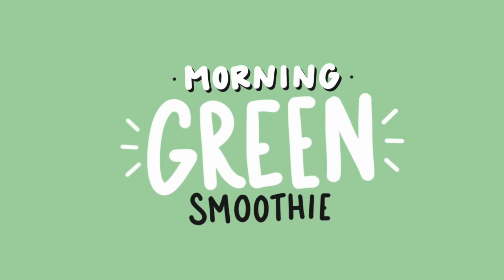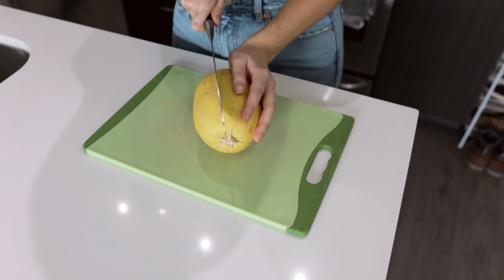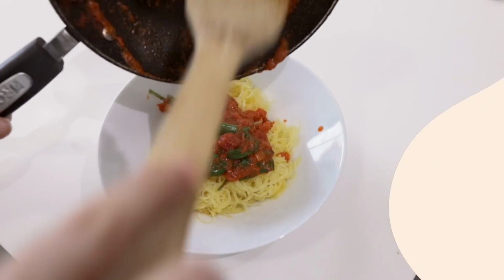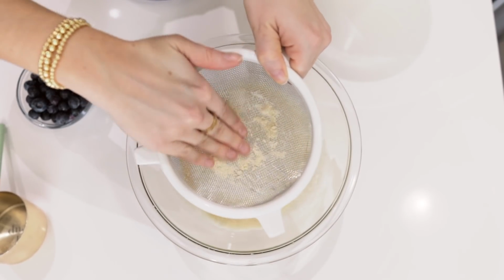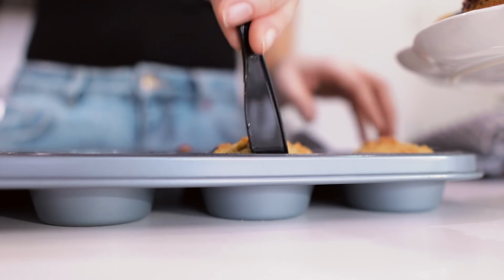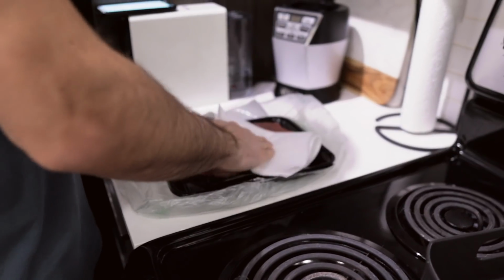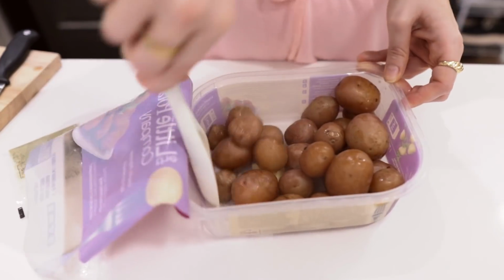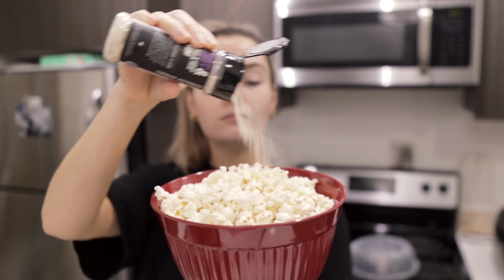WHAT I EAT IN A DAY Gluten Free & Healthy!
Welcome to my first What I eat in a Day of 2021! I'm sharing my Healthy & Realistic What I Eat in a Day that's also Gluten Free! I also included a Bake with Me for some delicious and super easy muffins. I always like including the actual steps as to how I make my meals versus just telling you so I hope you enjoy cooking with me too! If you're reading this, let me know in a comment what you had for breakfast the day you're watching this! 👀

Amazon Page (all my favorite amazon items!)

Make Money Online Shopping!